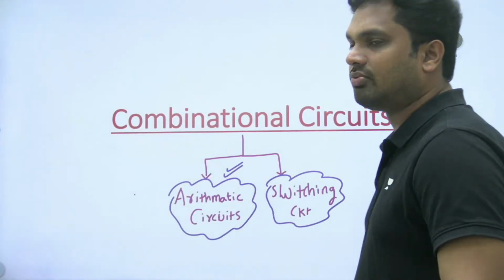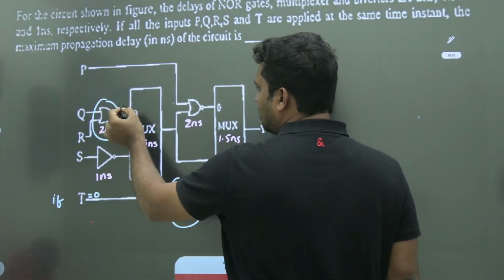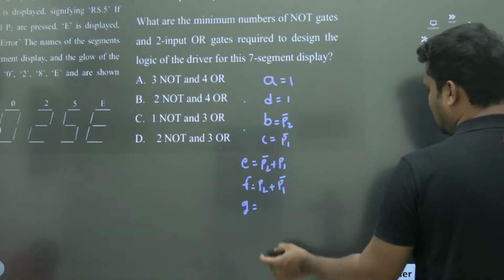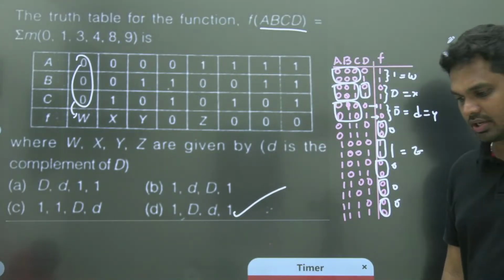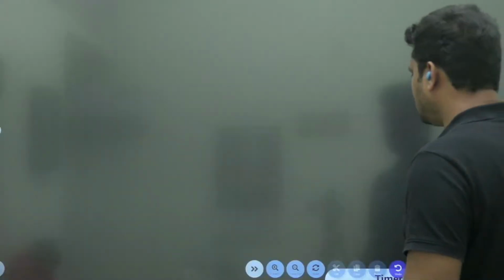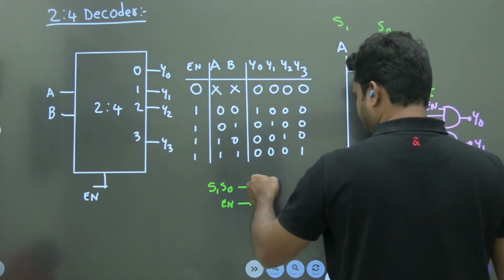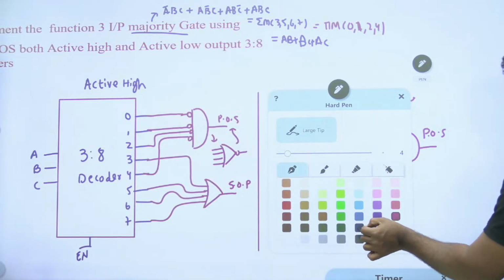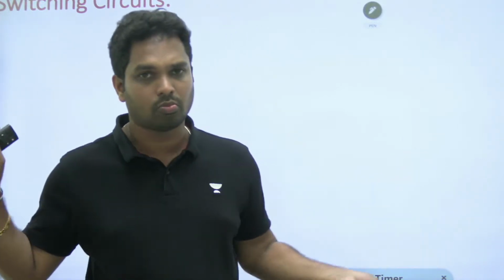Switching Circuit Multiplexer | Combinational Circuits | Learn Digital in 20hrs for Electrical GATE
3 Days To Go

⏳ Duration: 45 Minutes In this session, Educator Bhima Sankar Manthina will be discussing about Switching Circuit Multiplexer from Combinational Circuits. This session is part of our Learn Digital in 20hrs for Electrical GATE 2023, which is an online course that provides a comprehensive education in digital circuits. This course is ideal for students who want to learn about digital circuits and electrical engineering.

Call Bhima Sankar Manthina's team on 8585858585 and take your GATE & ESE Preparations to the next level.

We got you covered for GATE 2024/2025 preparation, EE/ECE Engineering Batches:
Start Date - 18 Jan 2023
Udaan: One Batch for All (GATE, ESE, IRMS & CSE Mains) - Electrical 2024

Buniyaad: One Batch for All (GATE, ESE, IRMS & CSE Mains) - Electrical 2025

Udaan Batch for GATE & PSUs 2024 - EC - Batch B

Buniyaad Batch for GATE & PSUs 2025 - EC - Batch B

➤ About the Educator:  Completed Mtech from IIT kharagpur in 2011. From then have been Teaching students throughout the country in almost all top institutions

You can enroll to Unacademy Subscription and get the following benefits:
1. Learn from your favourite teacher
2. Dedicated DOUBT sessions
3. One Subscription, Unlimited Access to Live Online Classes and Videos
4. Real-time interaction with best-in-class teachers
5. You can ask doubts in live online classes
6. Limited students in each Class
7. Download the videos & watch them offline